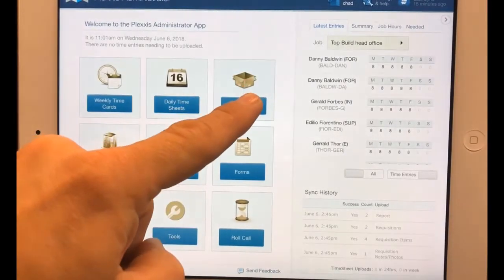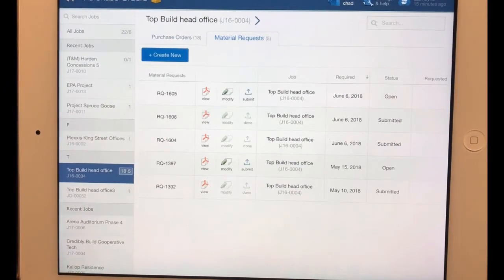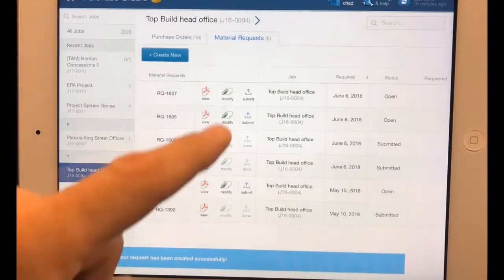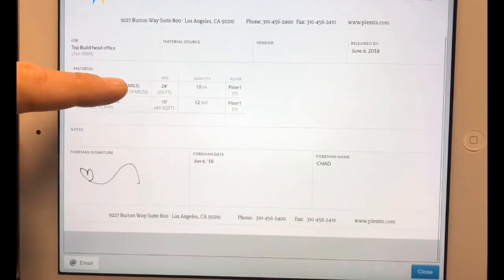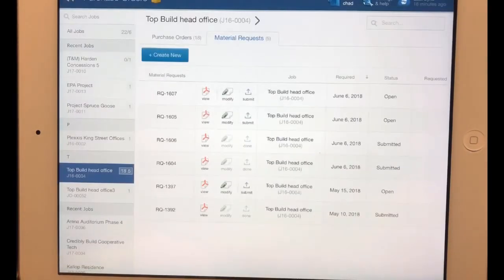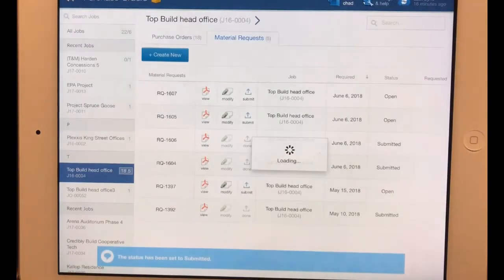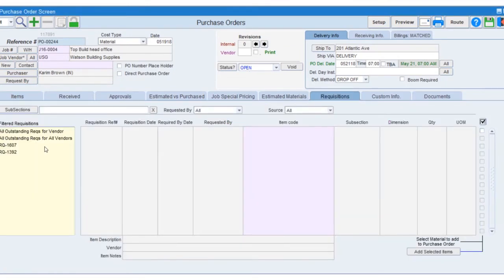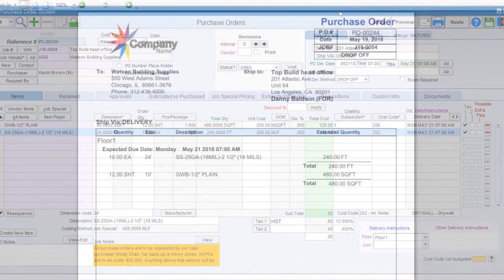Plexxis 'Touch N Go' App enables fast PO requisitions from the field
Touch N Go Apps are quickly replacing detail entry apps and this video shows why.